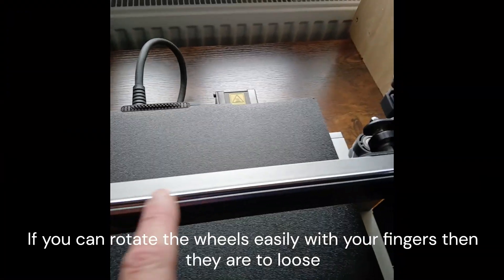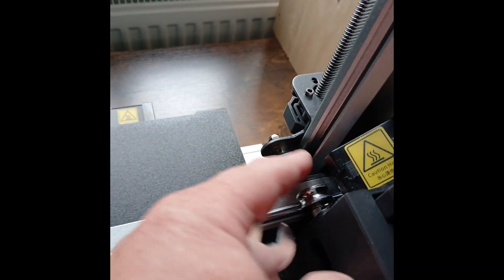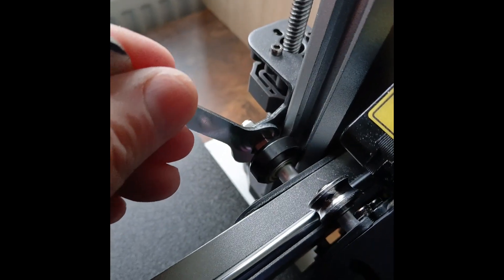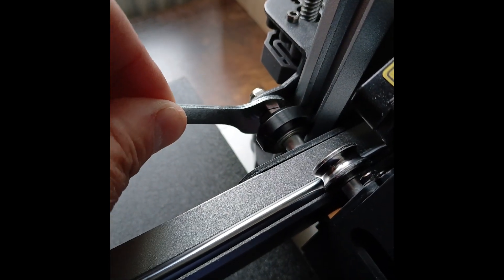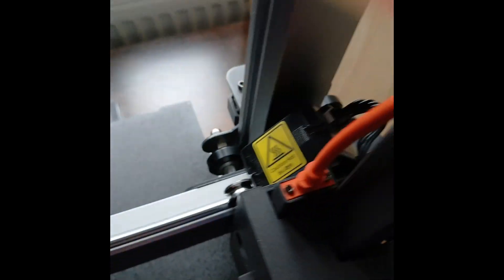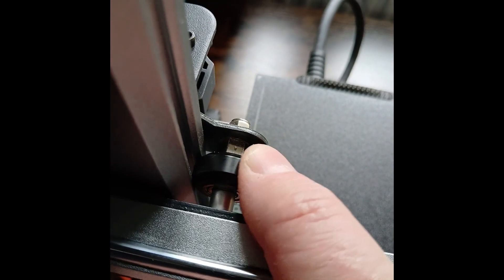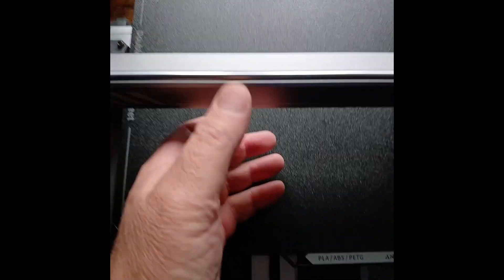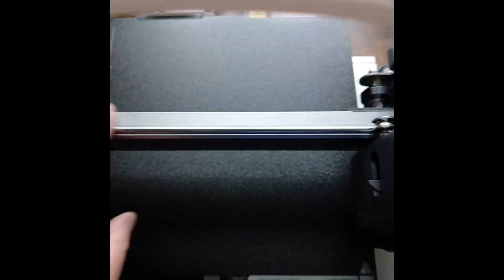How to tighten the X axis wheels on an Anycubic Kobra 3 Combo 3d Printer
If your X axis printer wheels are loose then it can cause problems when doing 3d prints. This video shows you how to tighten or adjust the printer wheels also known as Pom wheels on the X axis for the Anycubic Kobra 3 Combo 3d printer.
If you can turn the wheels with your finger then they are to loose and will need to be tightened up.
Do not tighten the wheels up to tight because it will cause extra stress on the motors and possibly burn them out. Check that you can move the X axis bar after you have adjusted the wheels.